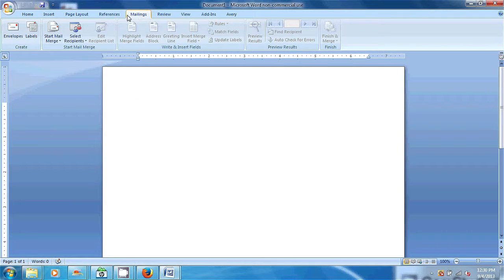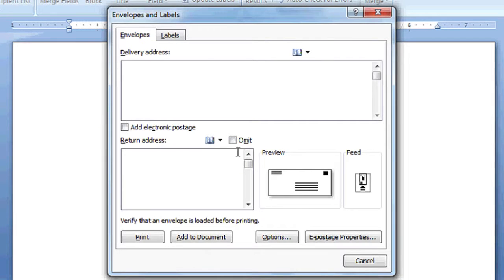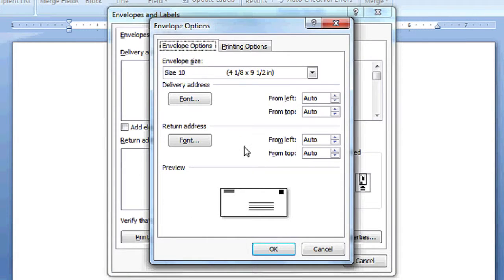How to Change the Envelope Settings in Microsoft Student Word : Computer Topics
Changing the envelope settings in Microsoft Word is something you'll want to do whenever you change the type of paper you're using. Change the envelope settings in Microsoft Word with help from an administrative specialist, as well as a computer expert and hardware specialist, in this free video clip.

Bio: Rachael Parenta is an administrative specialist, as well as a computer expert and hardware specialist.

Series Description: Knowing how to properly work the various pieces of computer equipment in your home is a key to making sure that you're getting your money's worth. Get tips on computer topics with help from an administrative specialist, as well as a computer expert and hardware specialist, in this free video series.